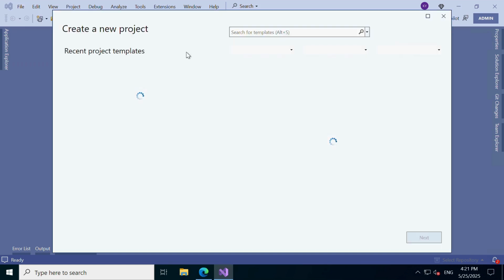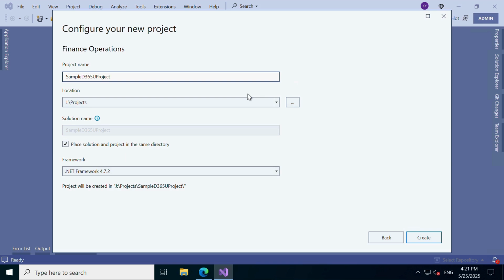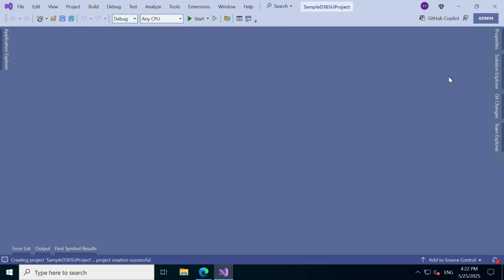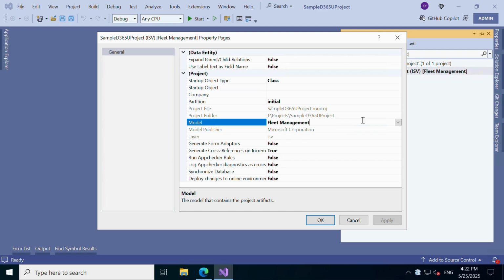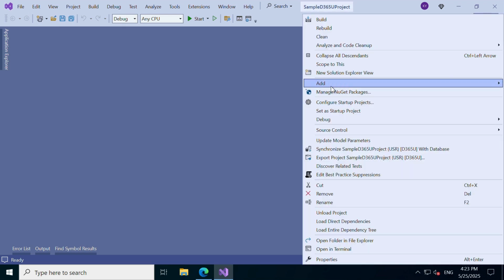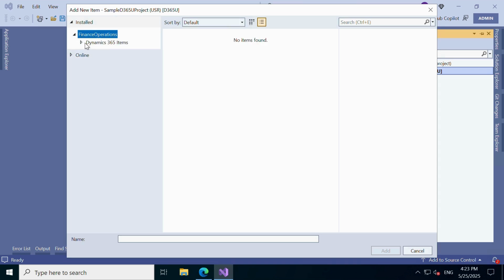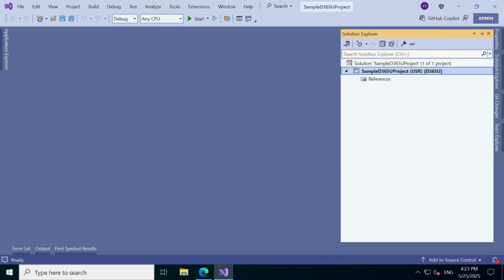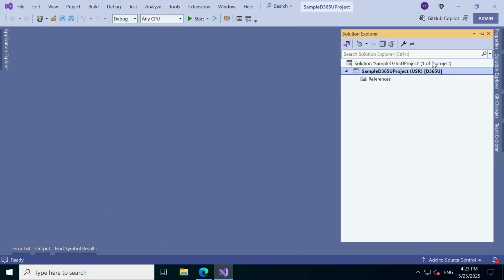🎯Create a New Project in Dynamics 365 F&O | Step-by-Step Hands-On Tutorial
🚀 Welcome to Dynamics 365 Universe!
In this hands-on video tutorial, learn how to create a new project in Dynamics 365 Finance and Operations (D365 F&O) from scratch!

We'll walk you through every step – from launching Visual Studio and creating a model, to building a project.

👨‍💻 Whether you’re a beginner or brushing up your technical skills, this video is designed to help you understand the end-to-end process of project creation in D365 F&O with real, practical examples.

📌 Topics Covered:
▫️Creating a new project using the Finance and Operations template
▫️Adding custom elements: Table, Form, EDT in project
▫️Building your project in Visual Studio
▫️Solution vs Project structure in Visual Studio